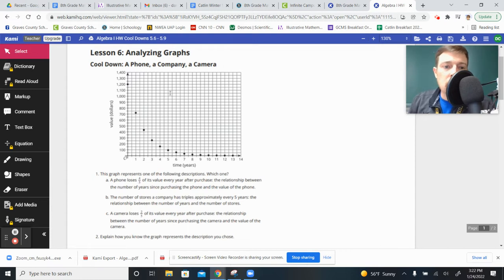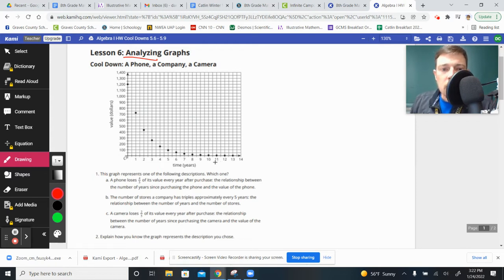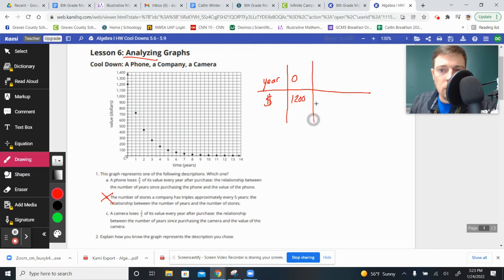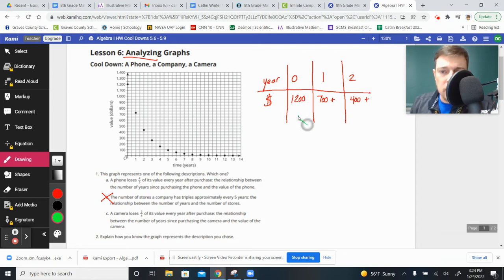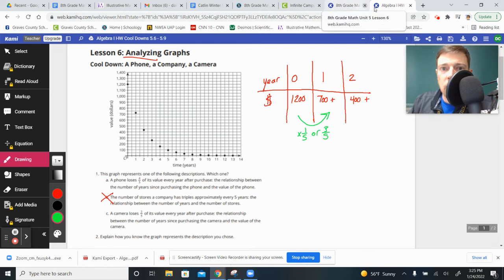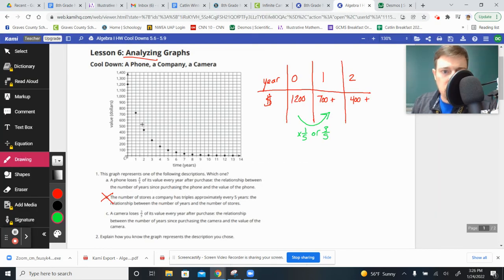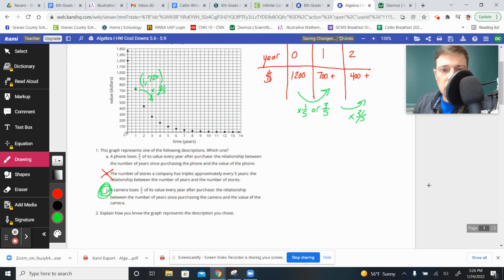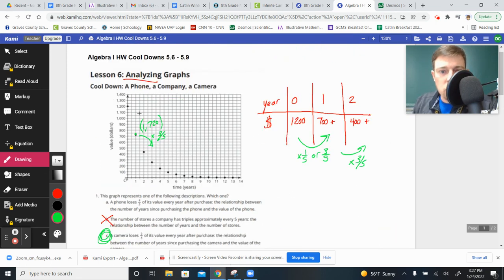Algebra I HW Cool Down 5.6